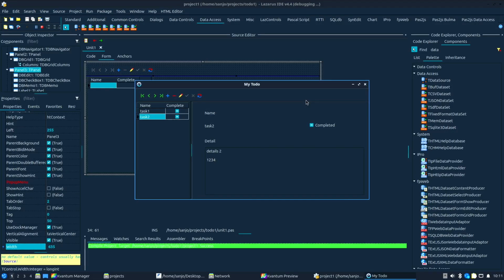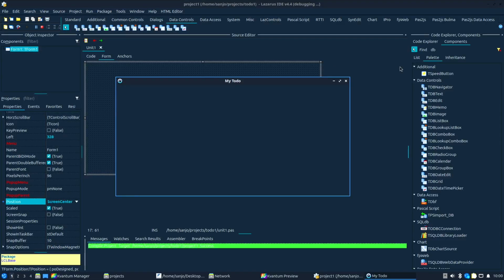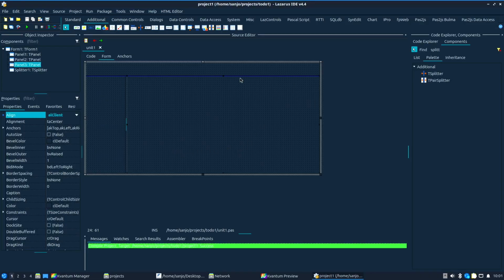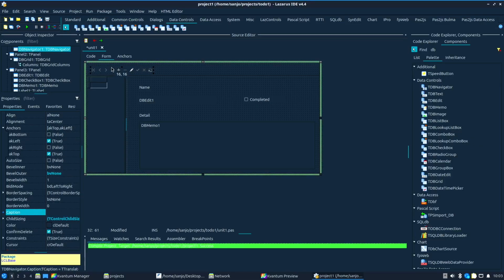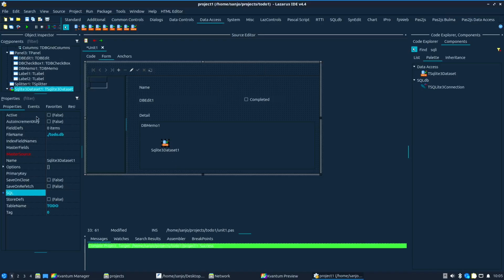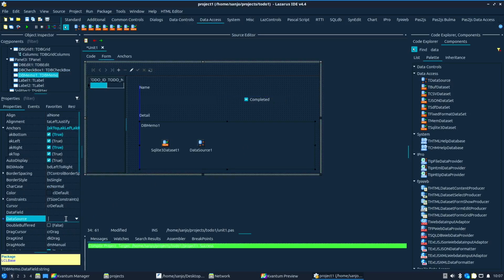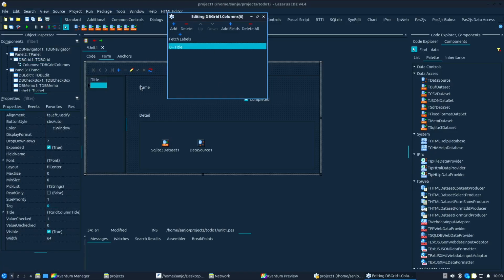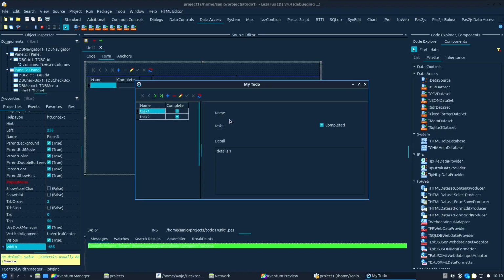Tutorial : Data-aware todo list in Lazarus with NO code.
This is just a short tutorial demonstrating how to create a data aware application using Lazarus.

This is done on Lubuntu running on a mac mini from 2014 with 8 GB of ram that I have knocking about for experiments like this.